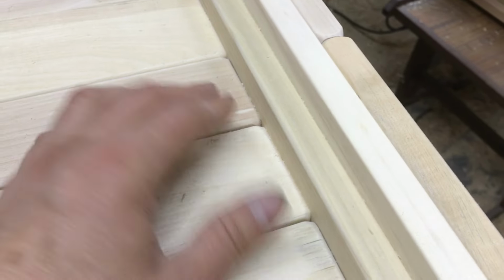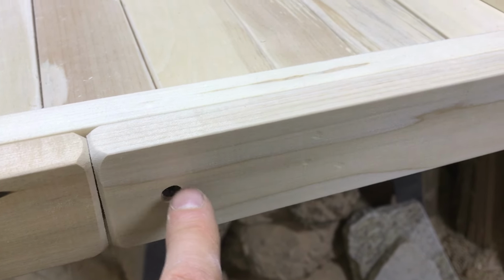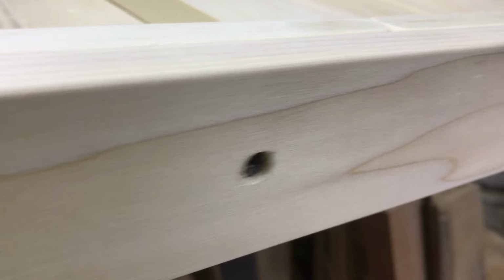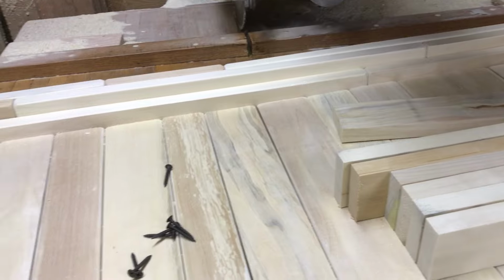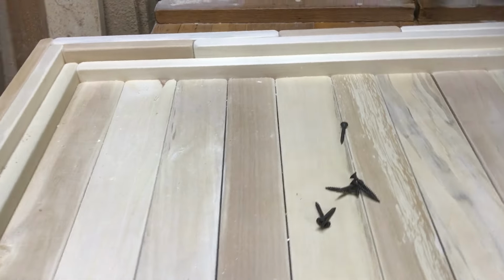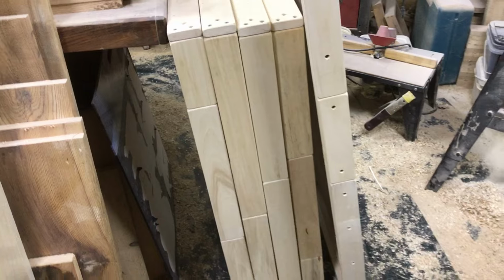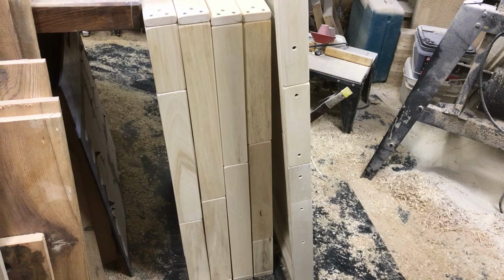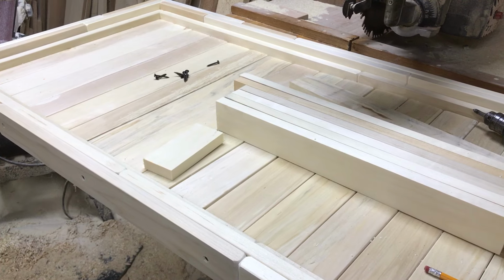09 Bench Top Surface Complete ... Wood Working Table/Work Bench Project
From playlist "Wood Working Projects, Athens PA"@victorianestate